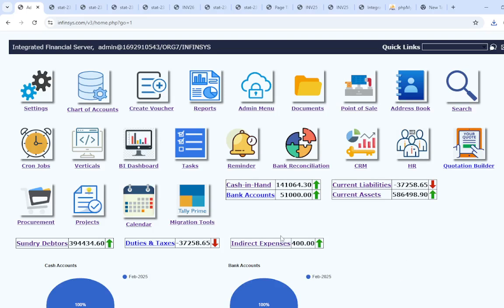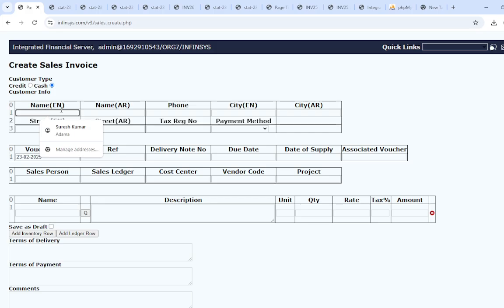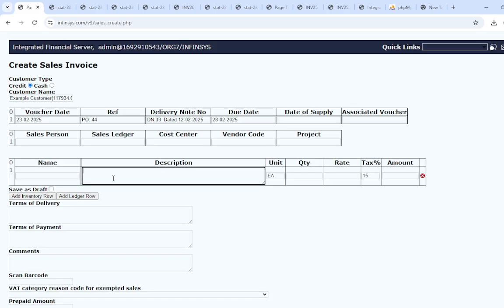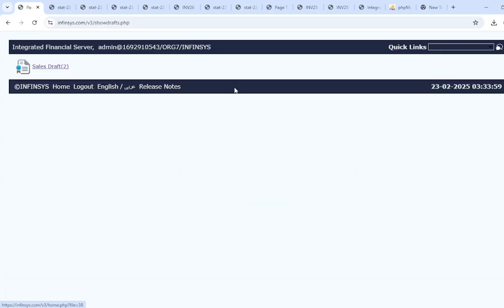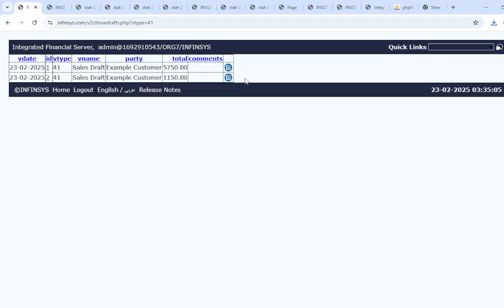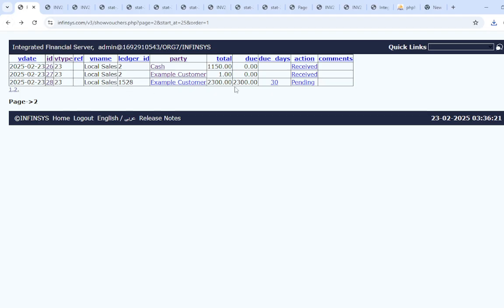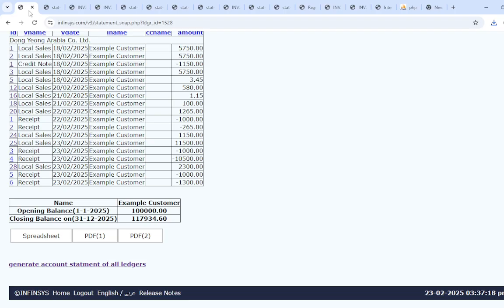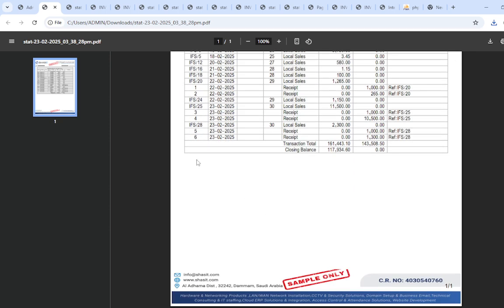Invoice Creation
Cash , Credit Tax Invoice and Receipt